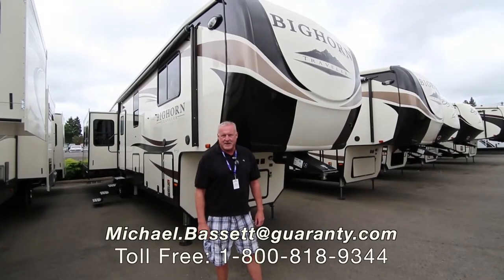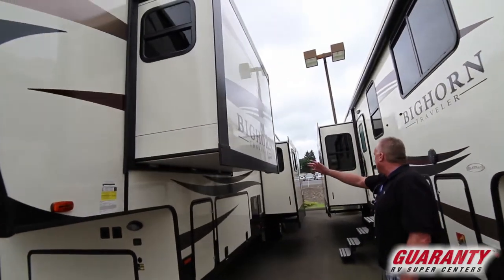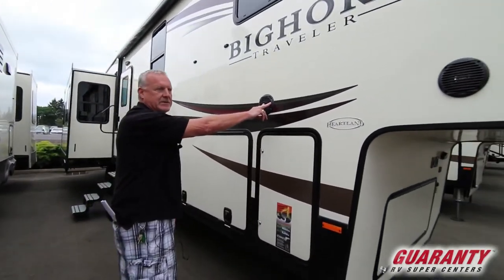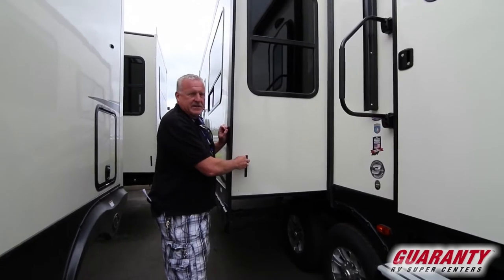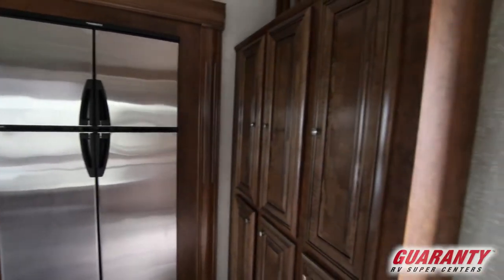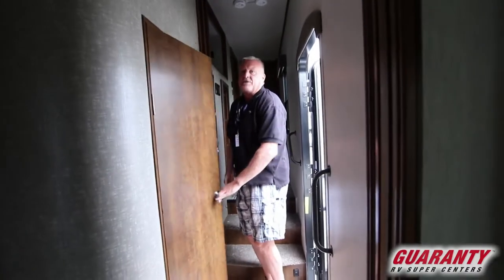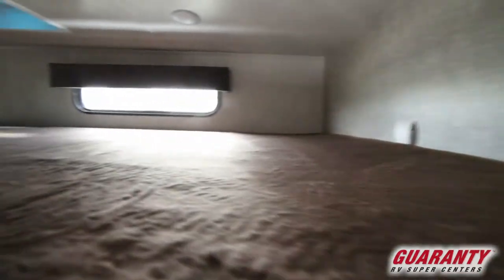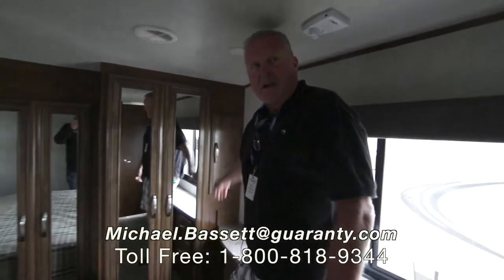2019 Heartland Bighorn Traveler 39 MB Fifth Wheel • Guaranty.com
2019 Heartland Bighorn Traveler 39MB –Go anywhere, do anything with this 2019 Heartland Bighorn Traveler 32RS luxury fifth wheel. Built with the full-time RVer in mind, the Heartland Bighorn Traveler includes residential features throughout so you’ll feel right at home no matter where the road leads.

Four slide outs and large panoramic windows create a spacious, livable interior. You’ll also find abundant storage both inside and out. Relax in the living area with a good book in front of the electric fireplace or enjoy a movie on the 50-inch LED TV.

The kitchen features solid surface countertops, a pantry, and a three-burner stovetop with oven and microwave. The 4-door stainless steel refrigerator has copious room for all your food storage needs. The kitchen island provides ample prep space for any meal you can dream up. Enjoy your culinary creations at the free standing dinette table as you plan your next adventure.

As darkness falls, the bedroom suite awaits with a walk around king bed. A large closet and dresser provide plenty of storage for your belongings. Other sleeping options include a loft bed over the “den”, the sofa in the living area can be converted as can the sofa in the den.

The bathroom offers a porcelain toilet, sink, and a large glass door shower with a removable shower head.

Other notable features include:
• Rear back-up camera prep,
• Solar prep,
• Power awning with LED light,
• Central vacuum system,
• Ceiling fan,
• Stackable washer/dryer prep,

Head to Guaranty, and step into luxury in this 2019 Heartland Bighorn Traveler 39MB. Don’t forget to ask about no-down RV loans.